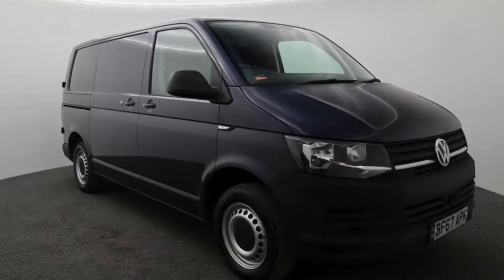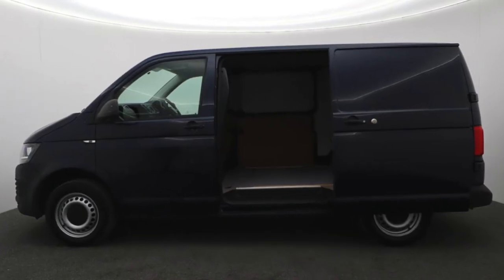A Client Collecting Their New VW Camper (AMAZING Reaction)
Visit our online VW Camper Accessory shop

We welcome any questions or comments so please feel free to put them below...